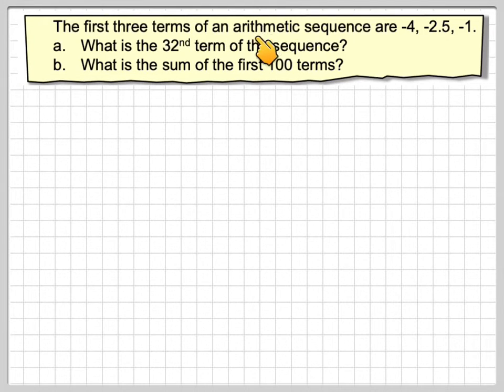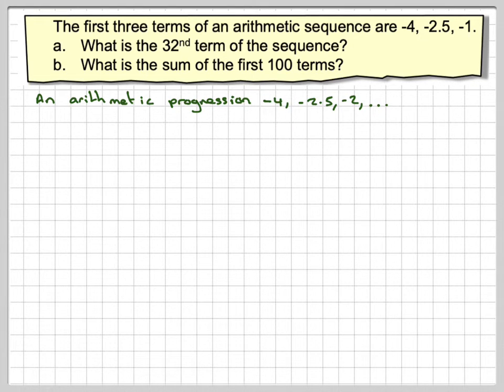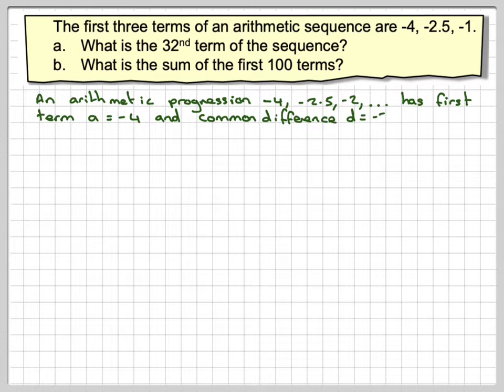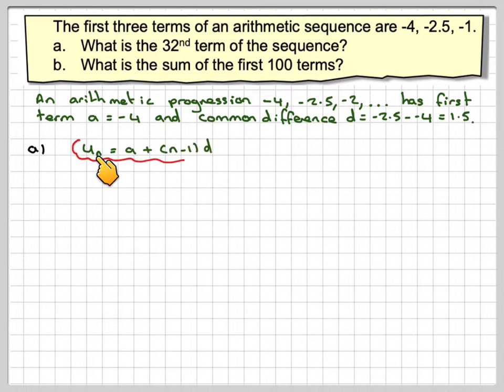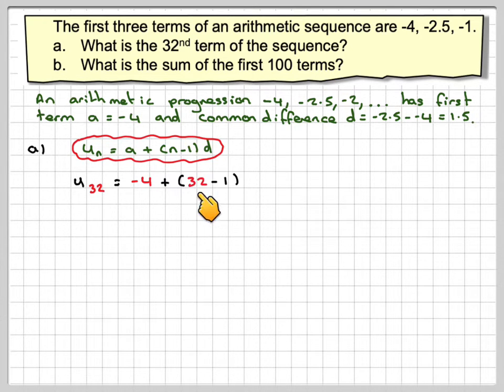Finding a term and sum for an arithmetic sequence